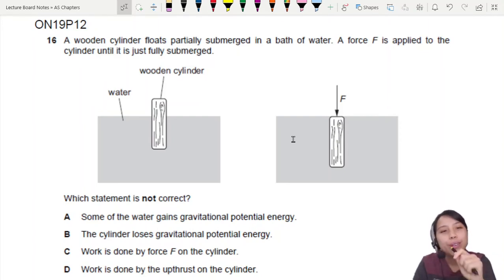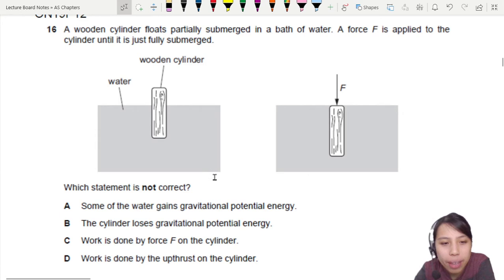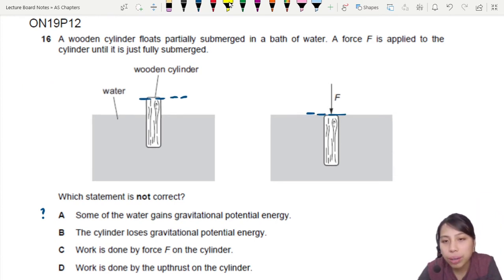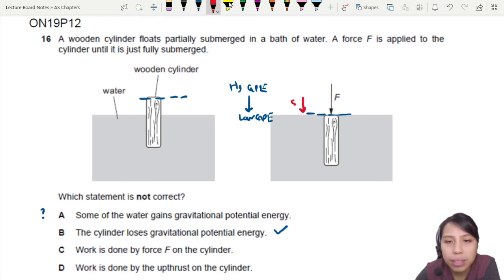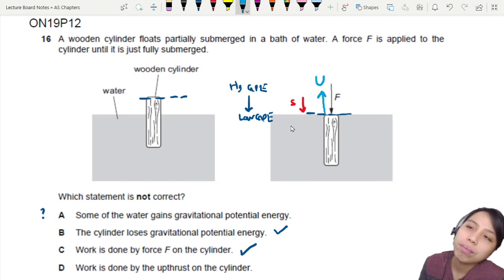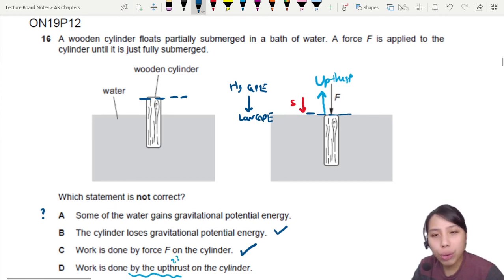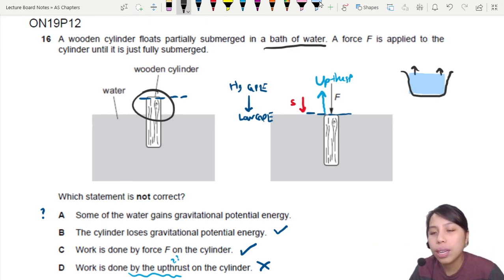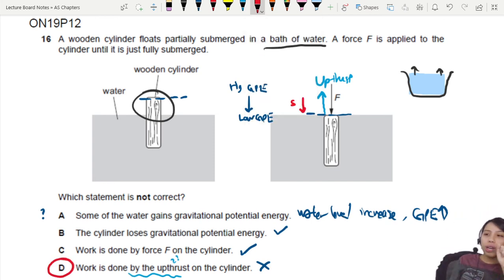5.1a Ex4 ON19 P12 Q16 Floating Cylinder | AS Work Energy Power | Cambridge A Level 9702 Physics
Example 4 - 9702/12/O/N/19: A  wooden  cylinder  floats  partially  submerged  in  a  bath  of  water.  A force F is applied to the cylinder until it is just fully submerged. Which statement is not correct?

9702_w19_p12